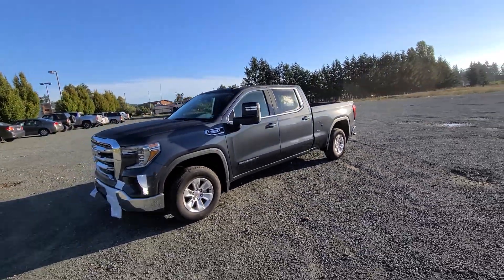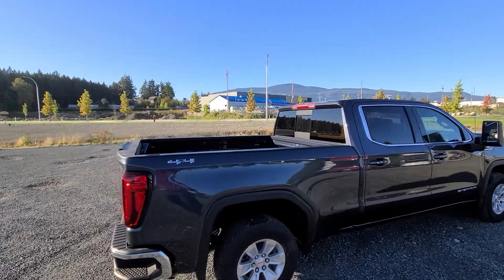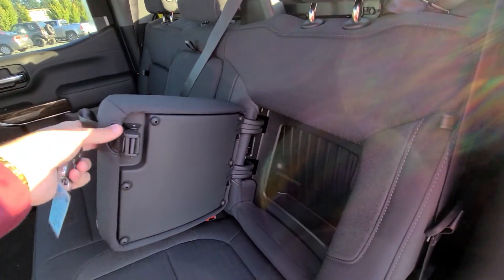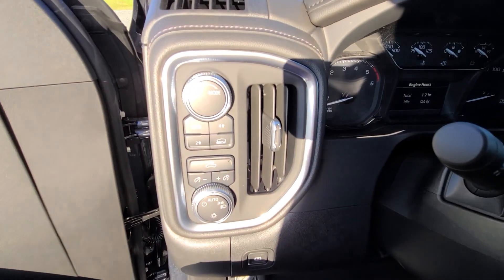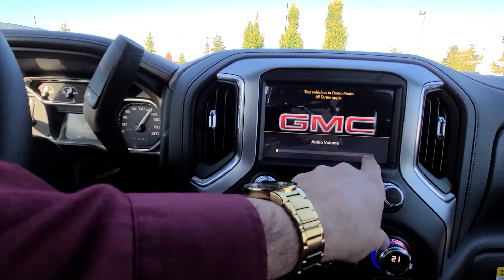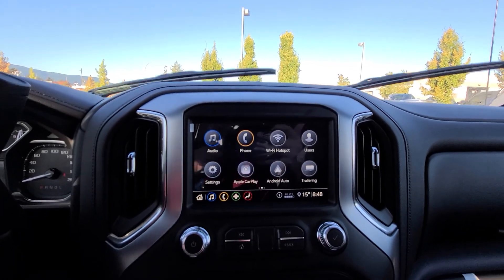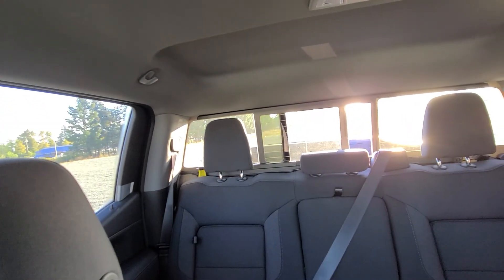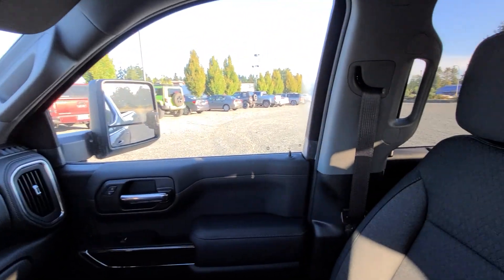2020 Sierra 1500 3.0L Duramax for Travis!